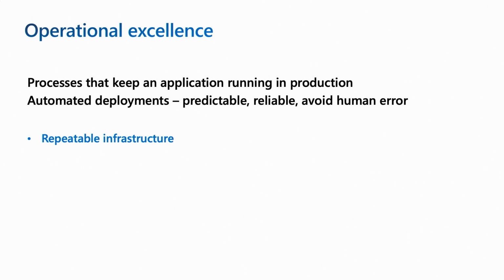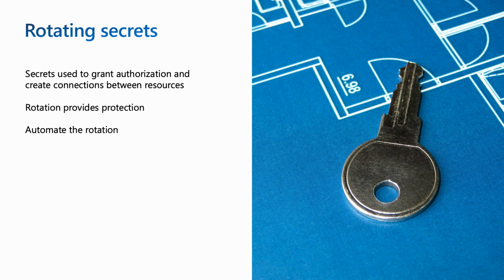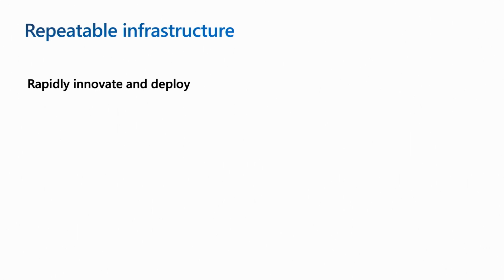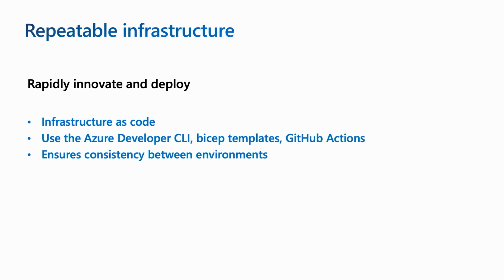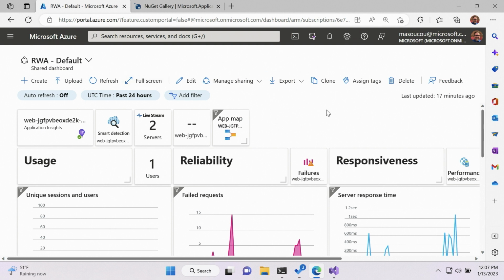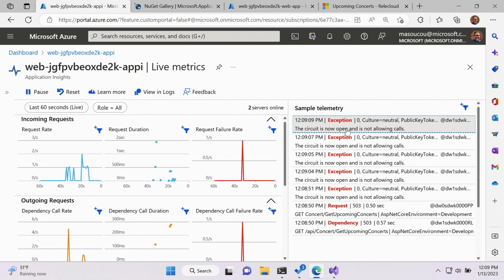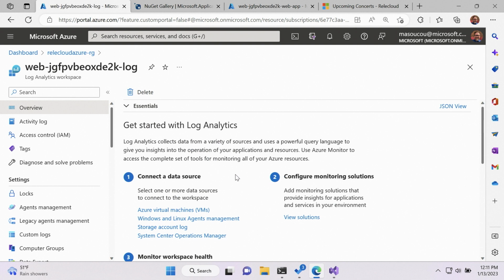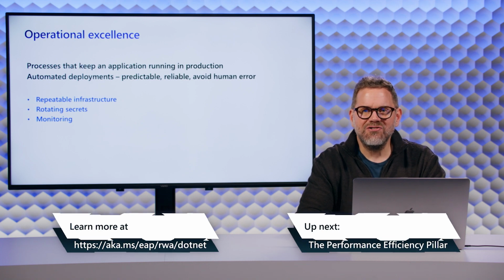The Reliable Web App Pattern for .NET: Operational Excellence (Part 5)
Welcome to the Enterprise App Pattern - Reliable Web Apps series of videos where you'll learn best practices and gain prescriptive guidance on how to build best-in-class web applications hosted in Azure based on established practices from the Azure Well-Architected Framework.

Operational excellence are the processes that keep an application up and running in production. In this video you'll see the benefits of having a repeatable infrastructure and of rotating secrets to reduce and eliminate unintentional mistakes.